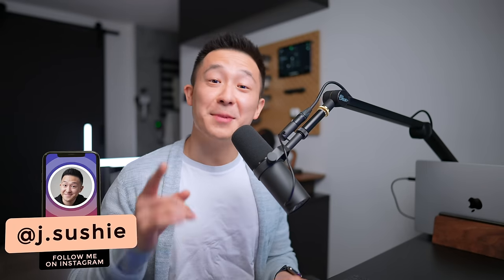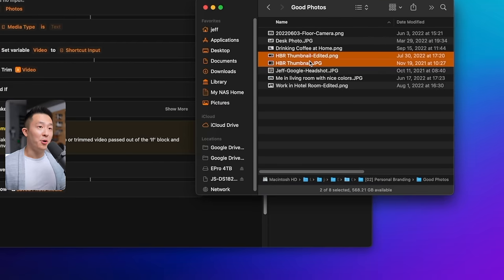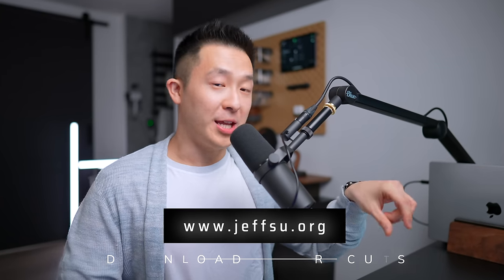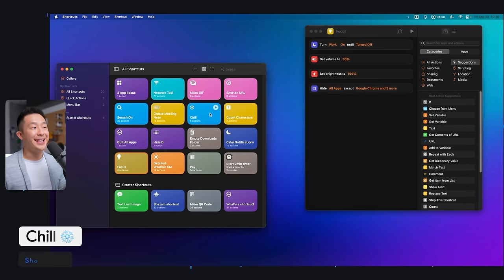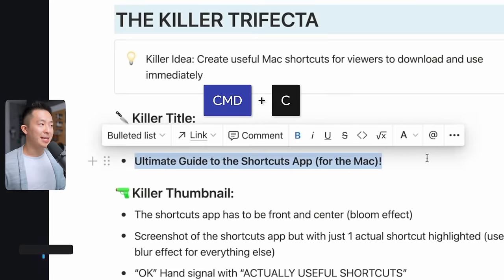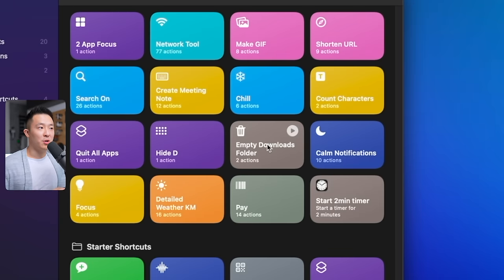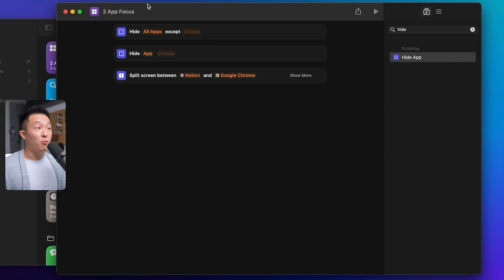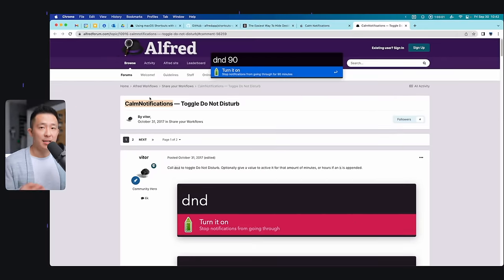Ultimate Guide to the Shortcuts App (for the Mac)!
Although the Shortcuts app is already pretty popular on the iPhone, very few people use it on their Macbooks as well. So in this video I’ve put together the ultimate guide for the Shortcuts app on the Mac!

First, I go over all the ways you can activate and run Shortcut workflows on the Mac (since it’s actually not that obvious) and cover the settings changes you need to make

Then, I share 7 Shortcuts I use every single day that makes my life just so much easier (like hitting just 1 button to hide my entire desktop 😉)

My examples are great but what’s even better is for you to create Shortcuts specific to you, so I end the video by showing you how you can tweak existing workflows to fit your needs and how to share them with others!

Have fun 😁!

TIMESTAMPS
00:00 The Power of the Shortcuts app
00:21 What are Shortcuts?
00:36 How to run Shortcuts on the Mac
01:49 Update Shortcut Settings
02:28 Hide Desktop Clutter
03:04 Enable Focus Mode via Shortcuts
03:54 Run Network Tool Shortcut
04:24 Count Character Shortcut
04:39 Search On Shortcut
05:14 Empty Downloads Folder Shortcut
05:25 Customize Your Own Shortcut
06:50 Share Shortcuts with Others